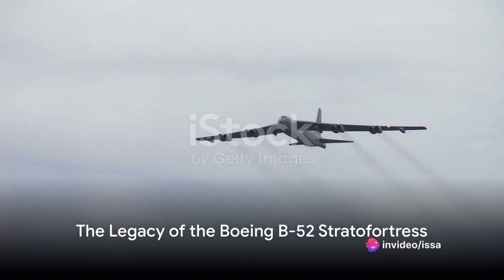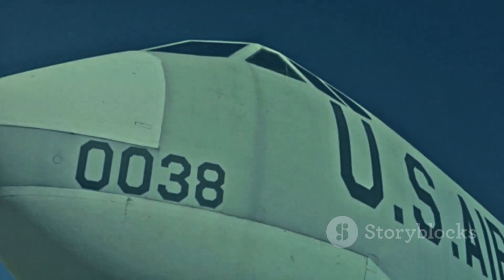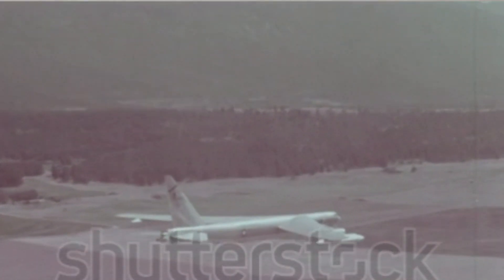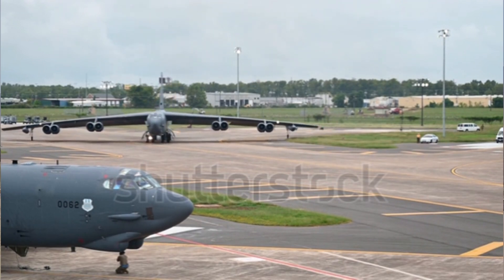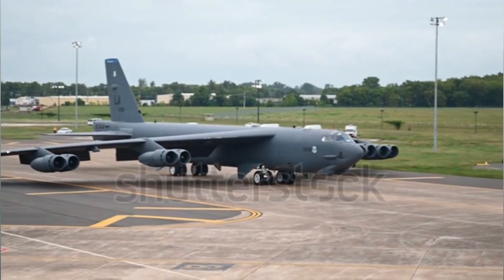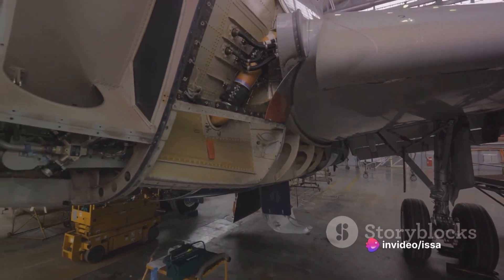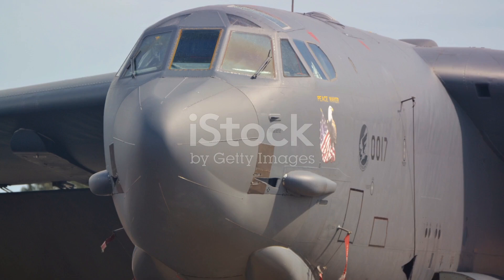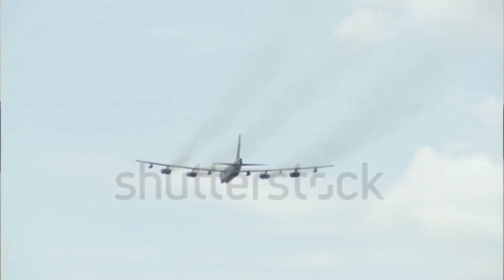The Mighty Boeing B-52 Stratofortress: A Comprehensive Look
Step aboard as we uncover the fascinating history, advanced capabilities, and strategic operations of the legendary Boeing B-52 Stratofortress bomber in this in-depth video. From its first flight to its crucial role in modern warfare, join us as we explore the legacy of this iconic aircraft.

OUTLINE:

00:00:00 The Legacy of the Boeing B-52 Stratofortress
00:01:45 The Cost and Maintenance of the B-52